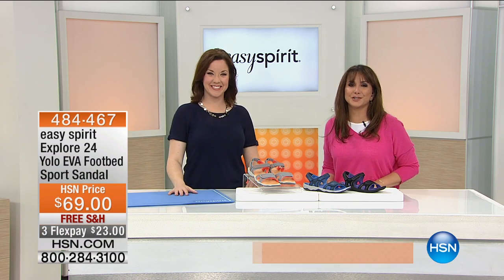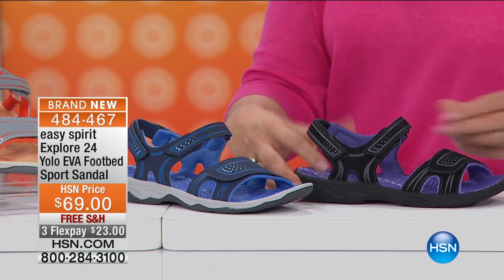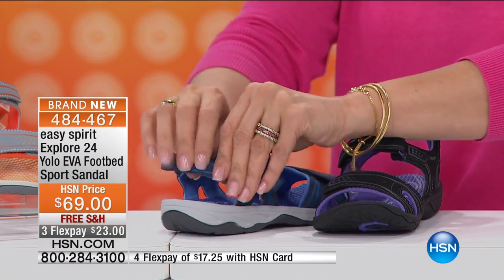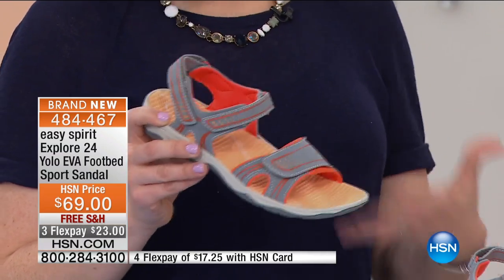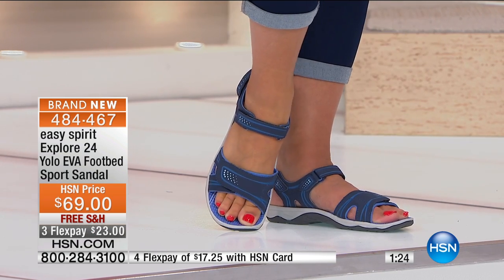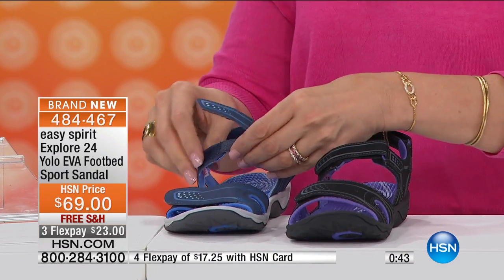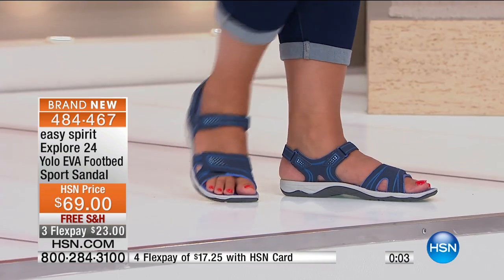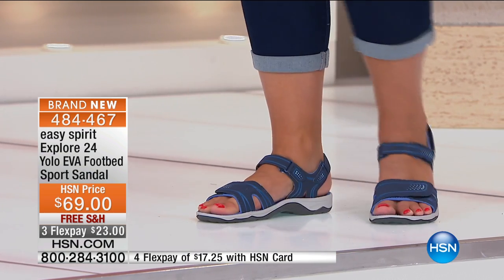easy spirit Explore 24 Yolo EVA Footbed Sport Sandal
Go with the flow in this sporty sandal and experience something familiar underfoot  a textured, EVA insole that feels like a yoga mat! How...